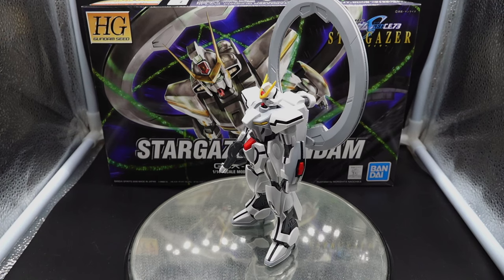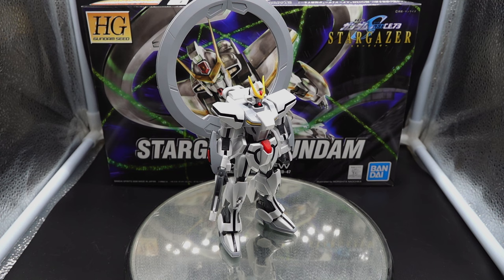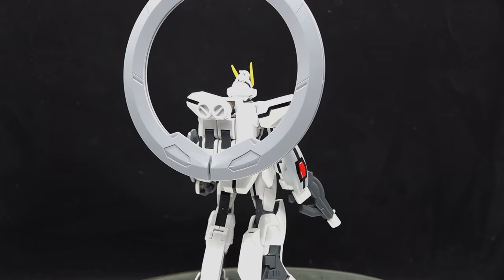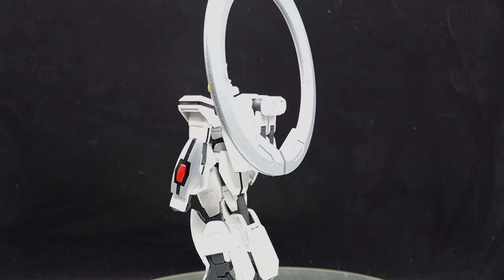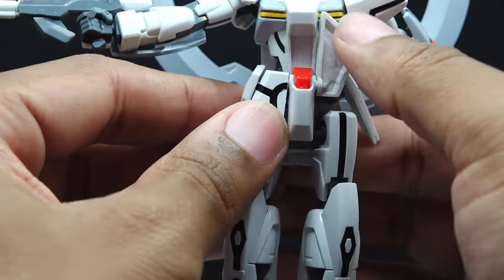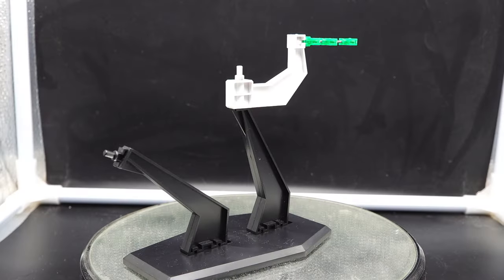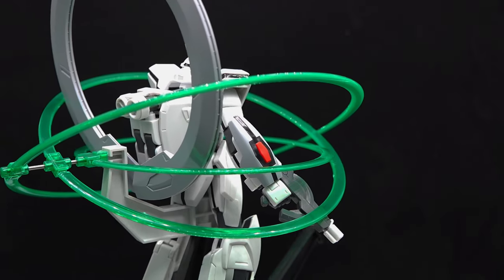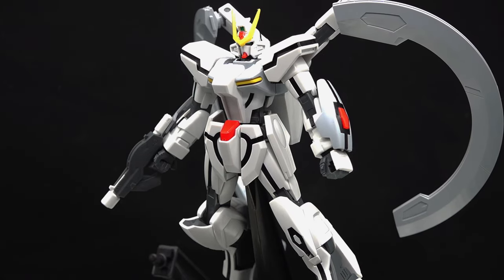The Non Combative Mobile Suit - HG 1/144 Stargazer Gundam | REVIEW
GSX-401FW Stargazer Gundam is the titular mobile suit of Mobile Suit Gundam SEED C.E. 73: STARGAZER. It is piloted by Sol Ryuune L'ange and sub-piloted by Selene McGriff.